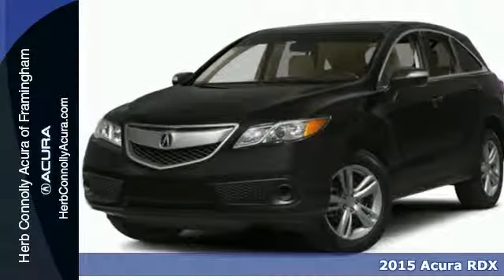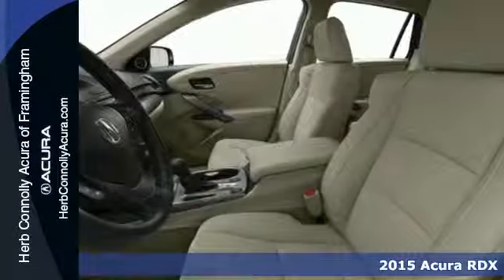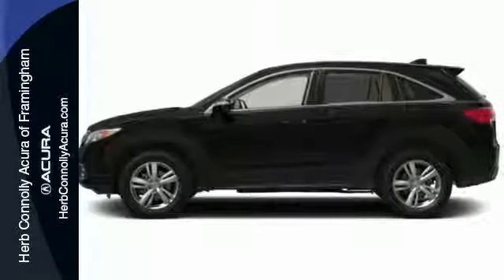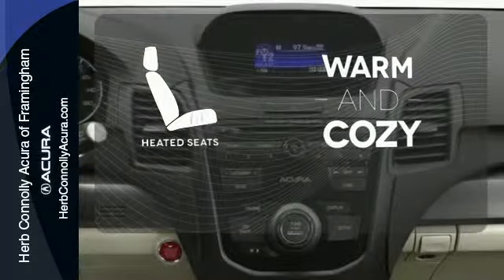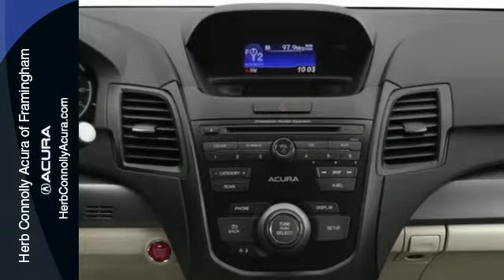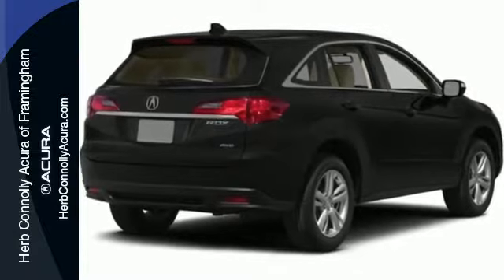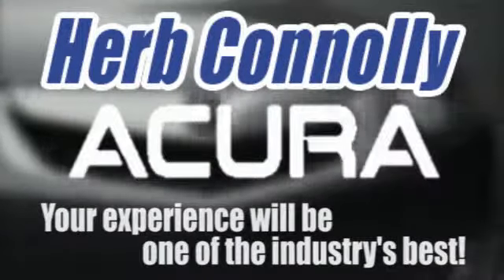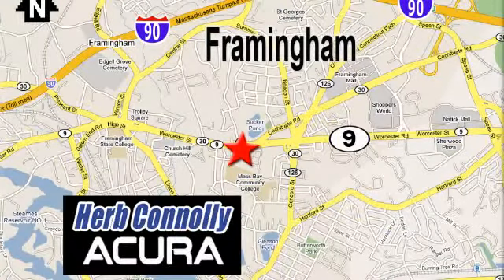2015 Acura RDX Framingham Natick Marlborough MA, MA A019256 - SOLD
Year: 2015
Make: Acura
Model: RDX
Trim: Base
Engine: 3.5L V6 SOHC 24V i-VTEC
Transmission: 6-Speed Automatic
Color: Gray
Stock #: A019256
VIN: 5J8TB4H3XFL019256

Address:
500 Worcester Road Route 9 E